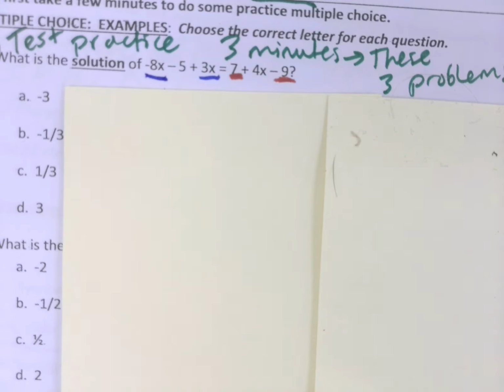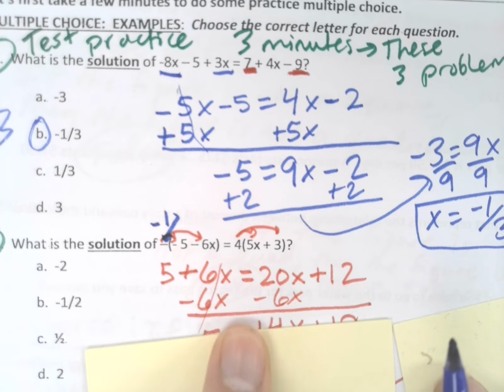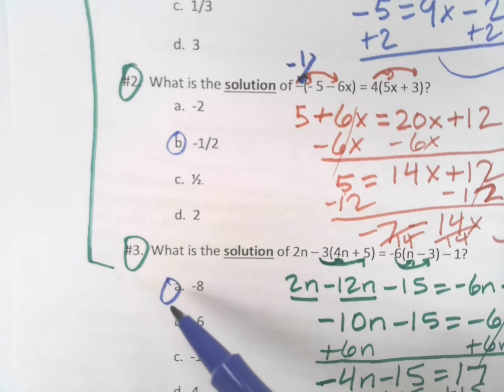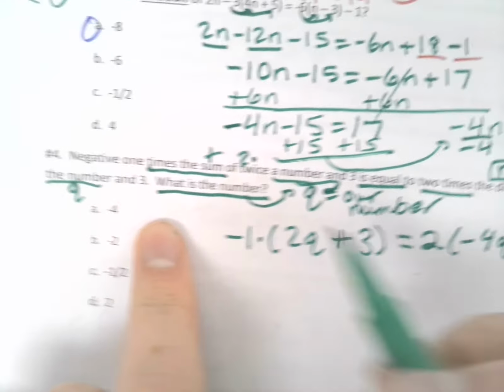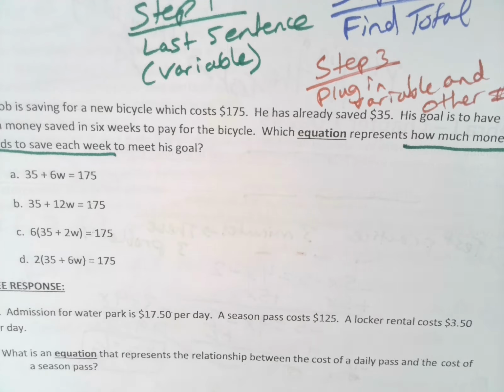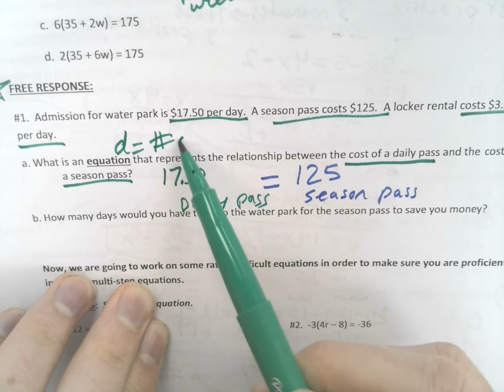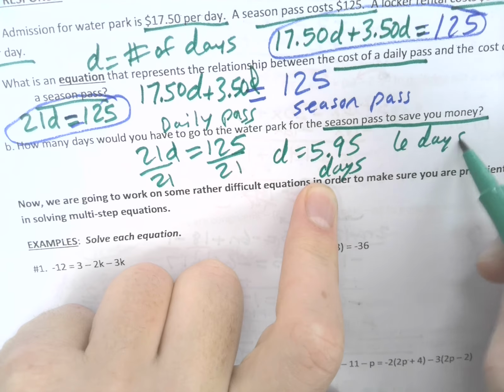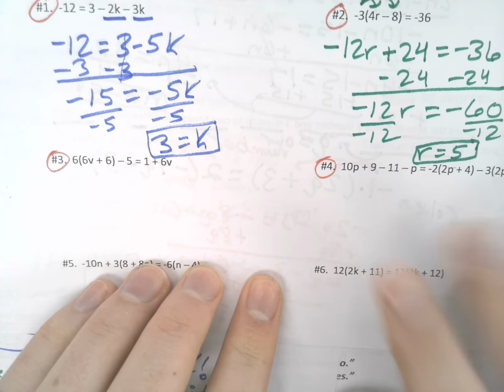Alg. 1 Chapter 1 Day 9